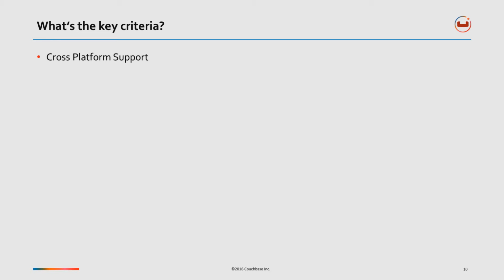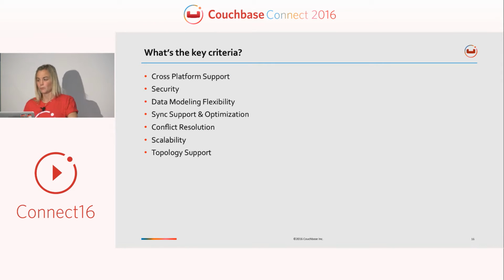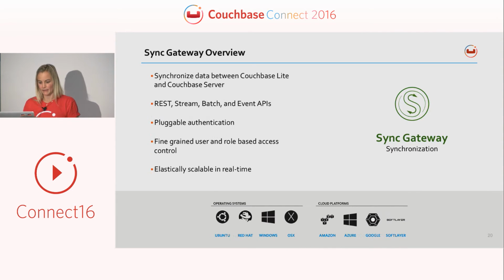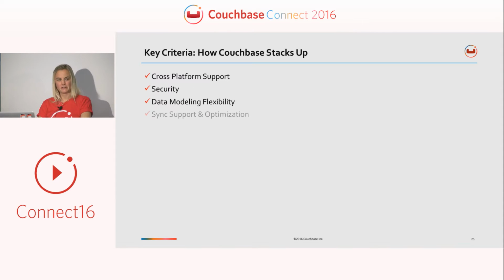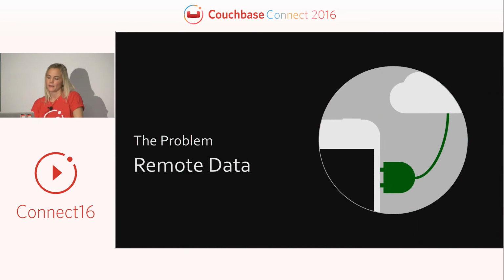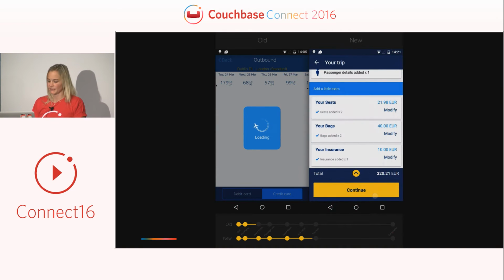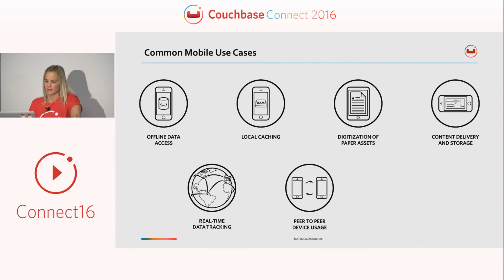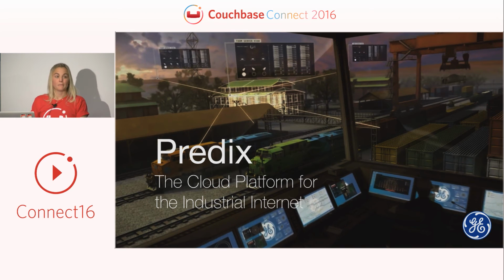Introduction to Couchbase Mobile – Couchbase Connect 2016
Couchbase Mobile is the complete NoSQL database solution for all data storage, access, sync, and security across the entire application stack. In this session, we’ll begin by covering the key requirements for today’s mobile apps. Next, we’ll take you through the Couchbase Mobile product including Couchbase Lite, our embedded database, Sync Gateway, our secure web gateway, and Couchbase Server, our NoSQL database server. We’ll also cover common use cases and show you just how easy it is to integrate Couchbase Mobile into your apps so they just work – anytime, anywhere.

Speakers:
Wayne Carter, Chief Architect, Mobile, Couchbase
Ali LeClerc, Product Marketing Manager, Mobile, Couchbase